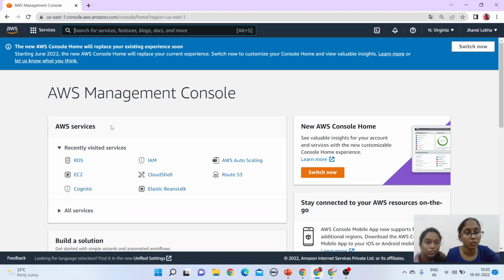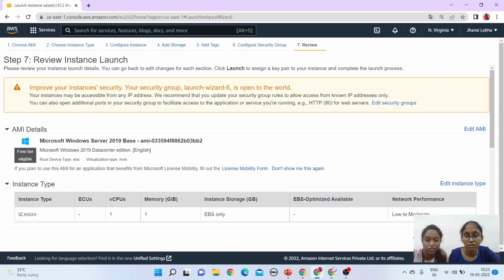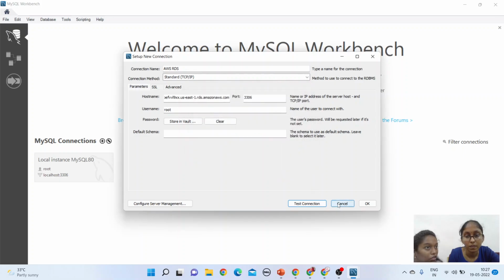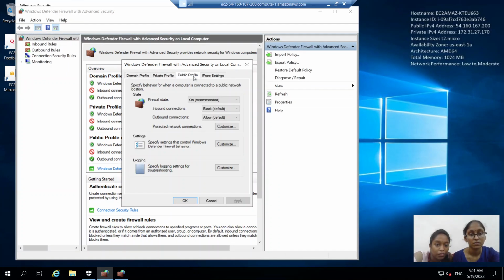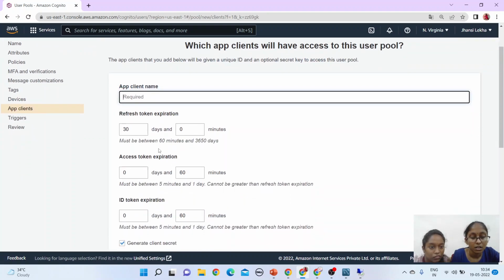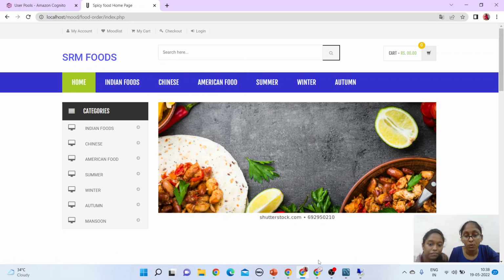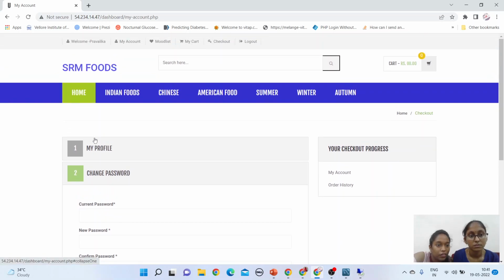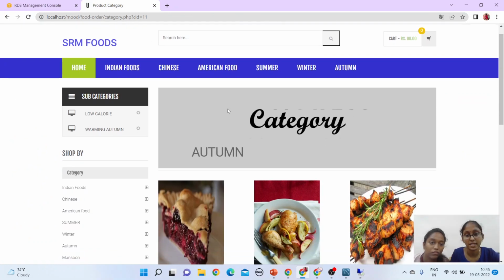Online Food Ordering System Website Deployment using AWS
This is a Cloud project in which we deploy our website Online Food Ordering System in AWS

Procedure:

1. We created a database in RDS as our web project contains the  MySQL database.
2. We later installed My SQL Workbench and added the 'end point' that is generated while the database is created in RDS to establish connection between the two applications.
3.  Then when the connection is established we imported our .sql file.
4. Later we opened the security group associated with the database we have created and added new Inbound rules to port 3306.
5. After the connection we created a new EC2 instance to host our web application.
6. We edited the Inbound rules in the remote desktop associated with EC2 and later used the Public IP address of it to show our website.
7. We created an AWS Cognito User pool to do the login authentication of our website through it.
8. Later as part of our project we have explained our website.